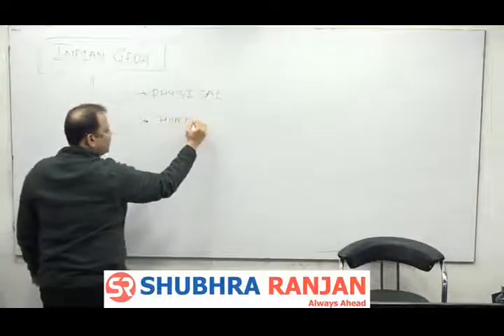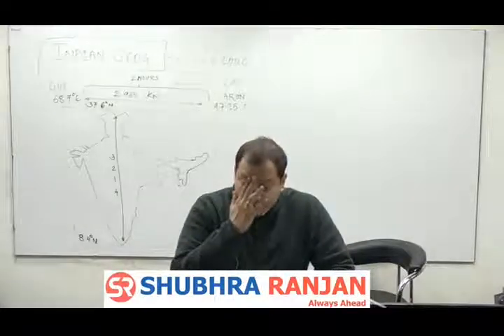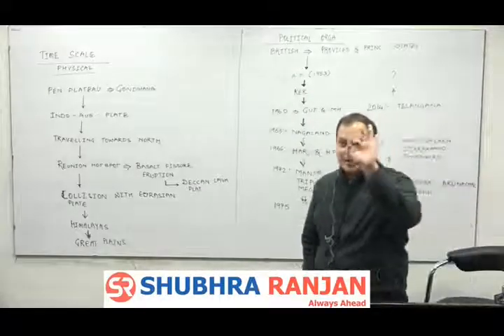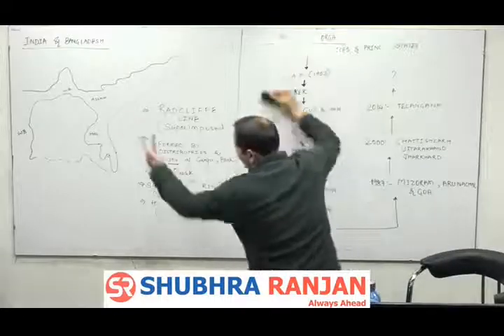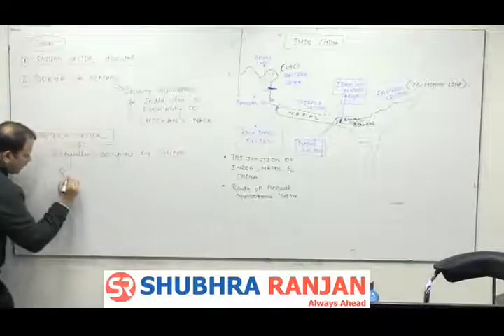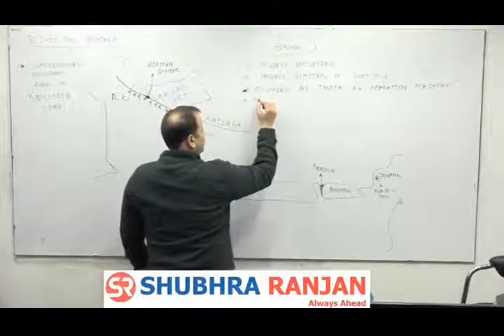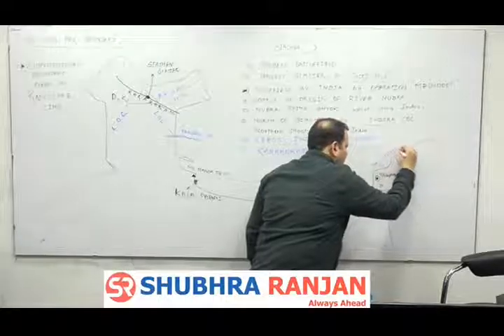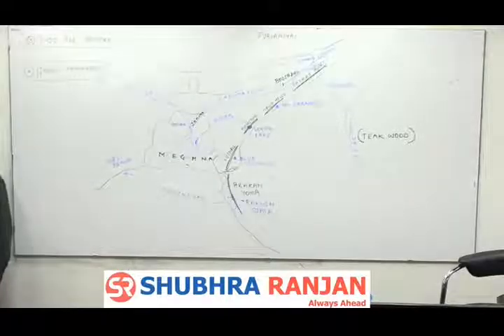RUSHIKESH DUDHAT SIR / Indian Geography LECT-1